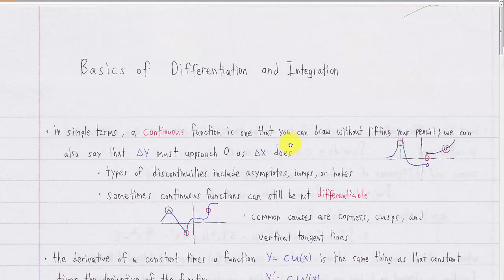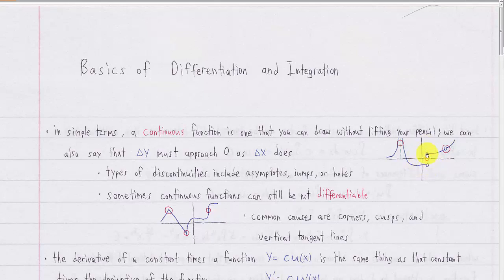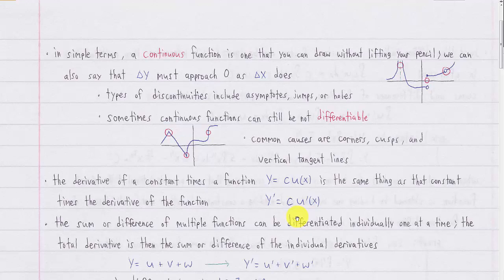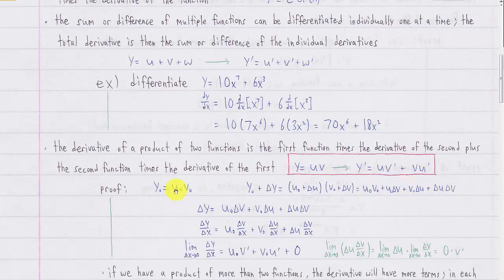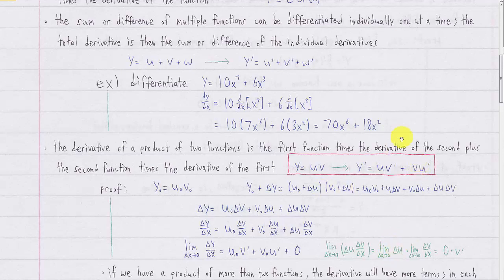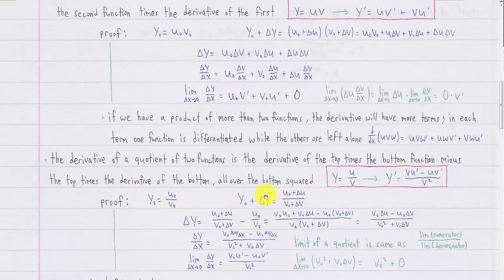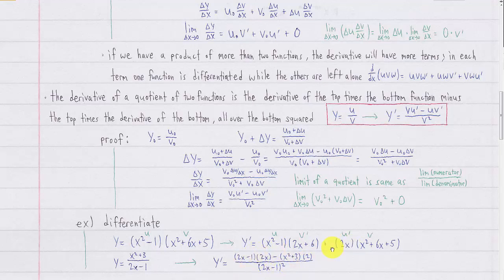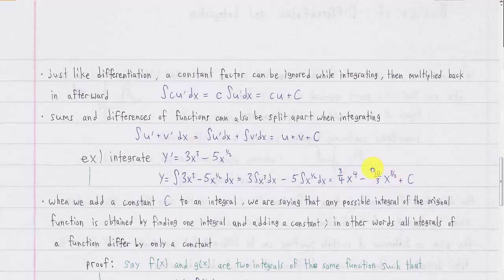[Calculus] Differentiation: Basic Rules of Differentiation and Integration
In this video I go over basic rules of differentiation including continuity, differentiability, product rule, quotient rule.